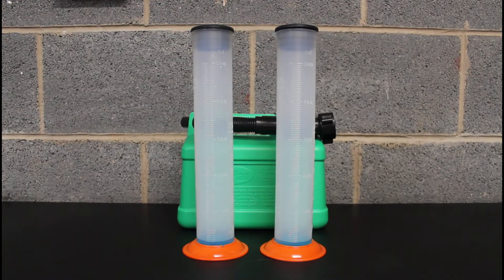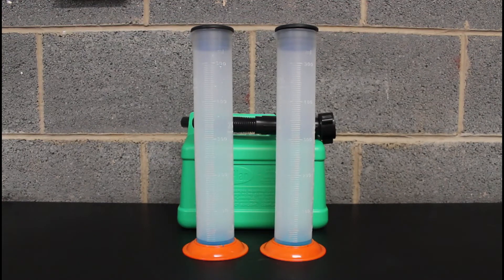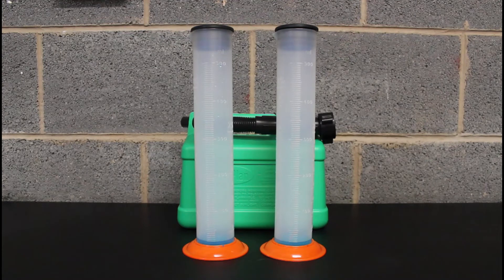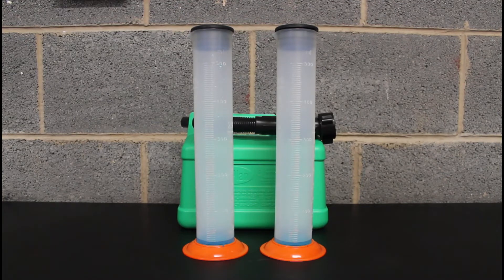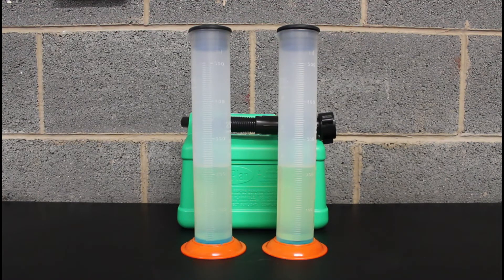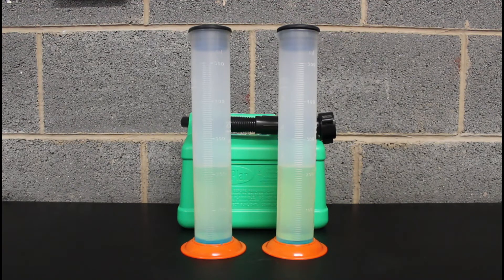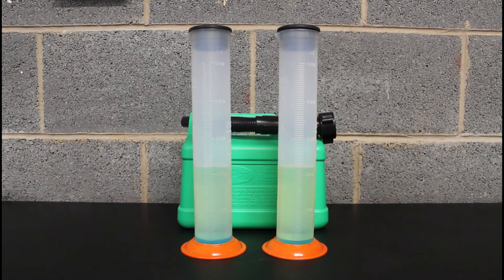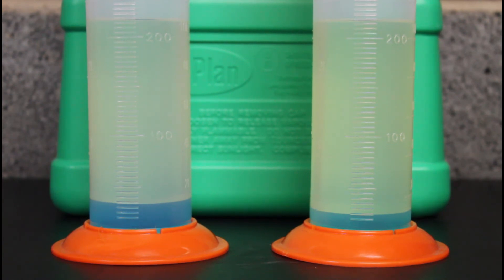I tested MORRISONS petrol and FOUND??? ⛽ Super Unleaded 97 E5 Vs Regular 95 E10 for Ethanol 7/22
Reviewing Morrisons E5 Super unleaded 97 petrol against their E10 standard 95 fuel for ethanol content and price.

Today we review Morrisons petrol to see how much ethanol is really in Morrisons E5 Super Unleaded 97 petrol Vs Morrisons E10 standard 95 unleaded fuel. We also compare the price to see how much that's changed in the past few months.